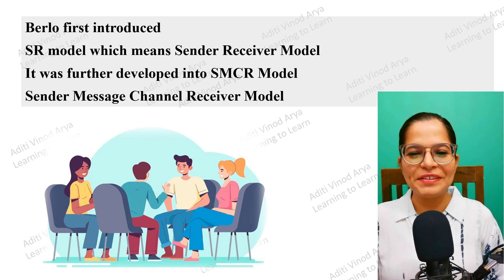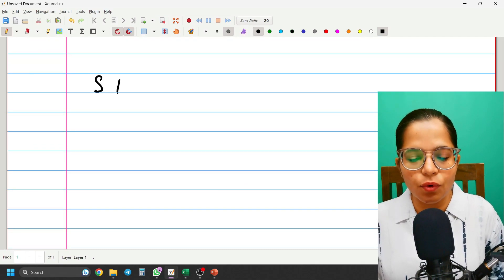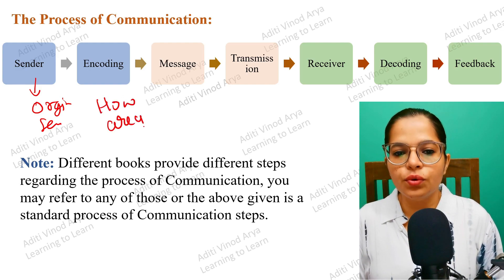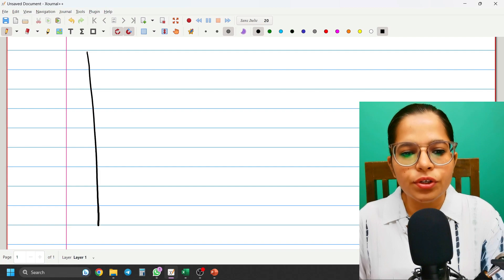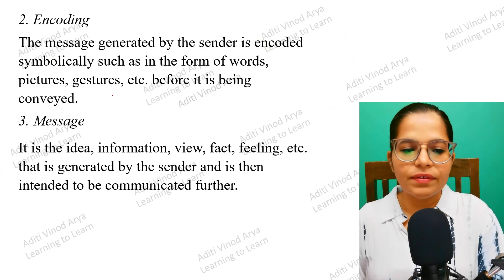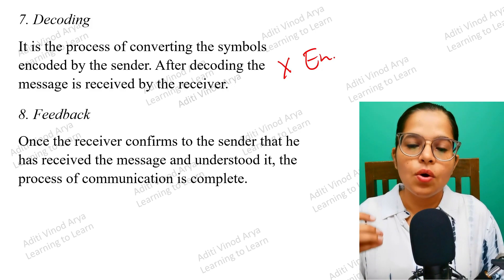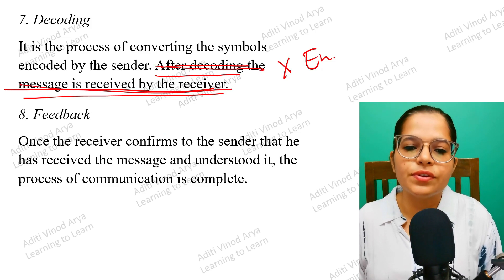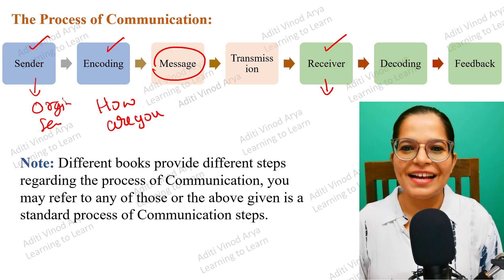Process of Communication in Detail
Find out everything about me

Our popular playlist in Hindi

Marketing Management
Human resource management
Communication
Retail and Distribution Management,
Organization Behavior,
Entrepreneurship
International Trade

Please Google Pay the amount to the UPI ID aditivinodarya2004@oksbi below and wats app me on 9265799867 with the screenshot of the payment made  and the name of the notes
For notes, we are available from  9am to 9pm